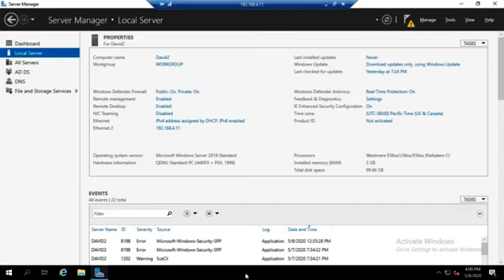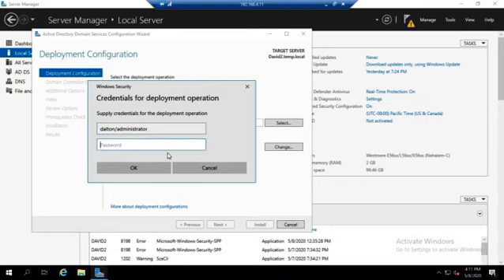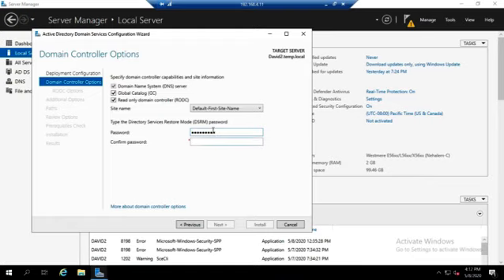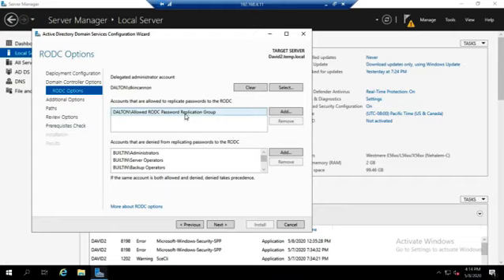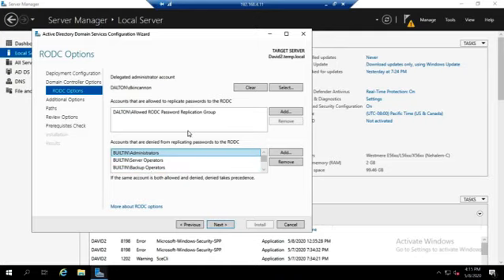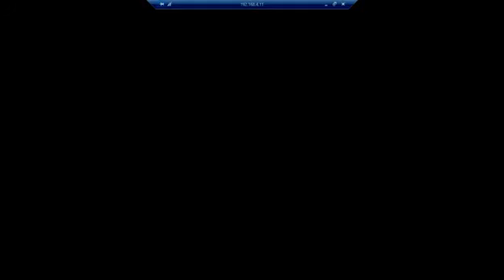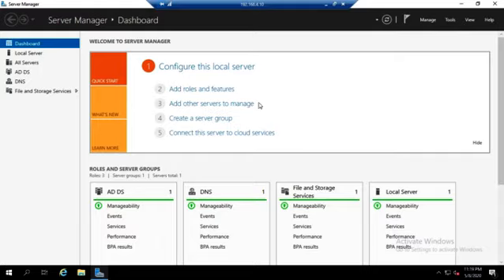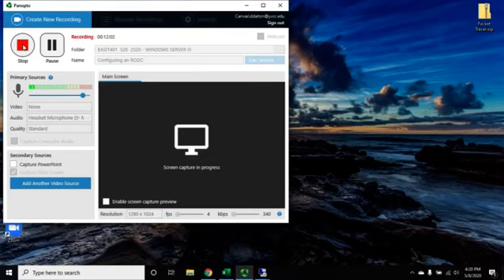Configuring a RODC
This video demonstrates how to configure a RODC (read-only domain controller) in Windows Server. A RODC will frequently be used in remote sites where security and performance are concerns.